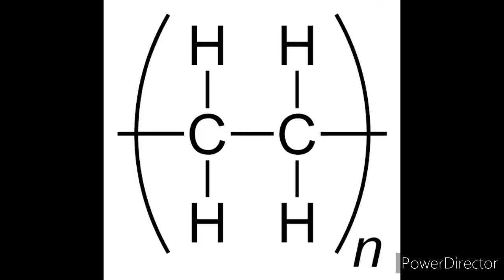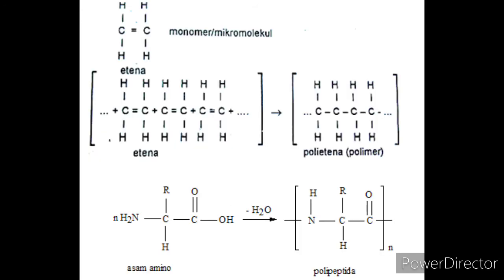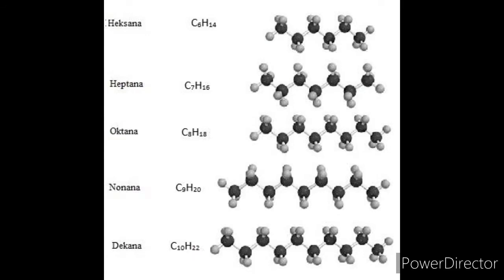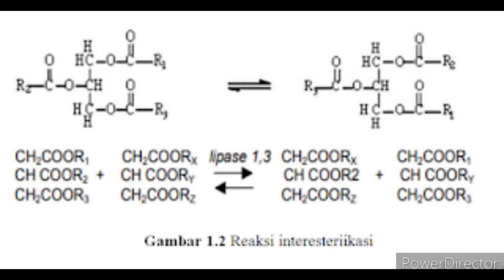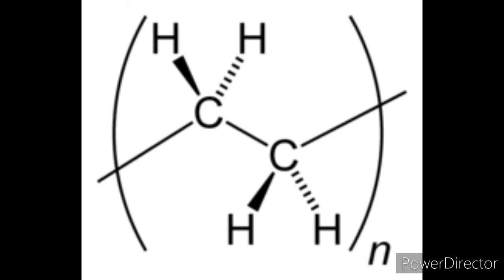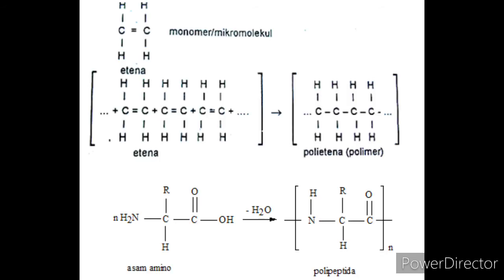Plastic modification/M. Nurhidayah/1901051/English 2/Chemical engineering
Re-upload assignment. Because before it, not completed